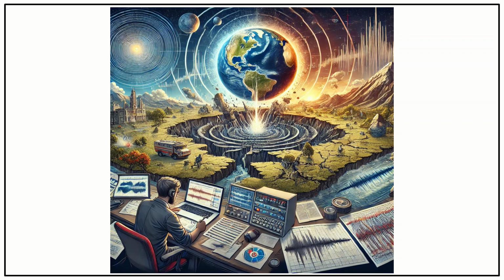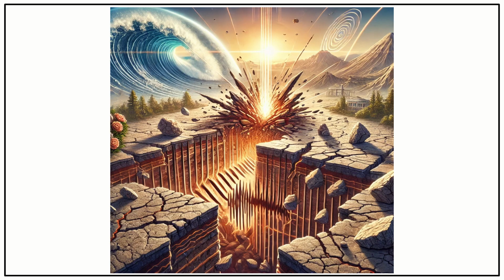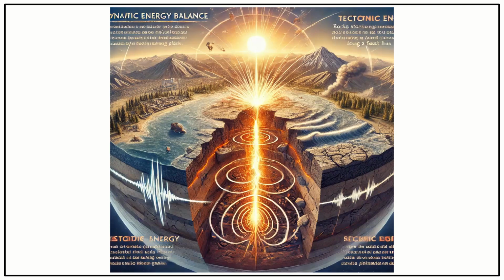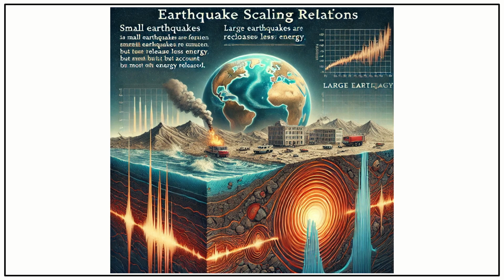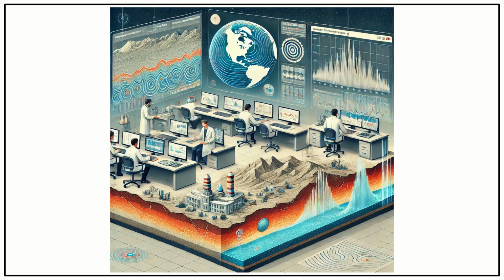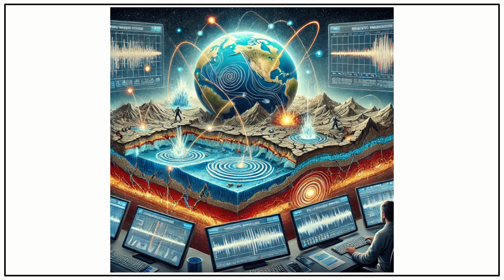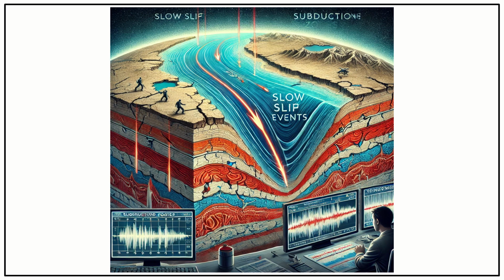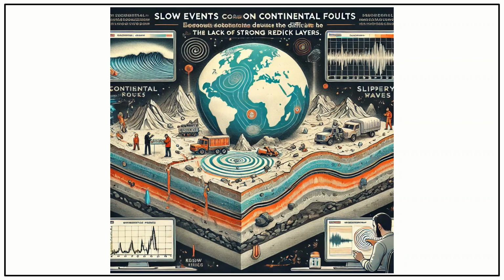The Mechanics of Earthquakes | 341